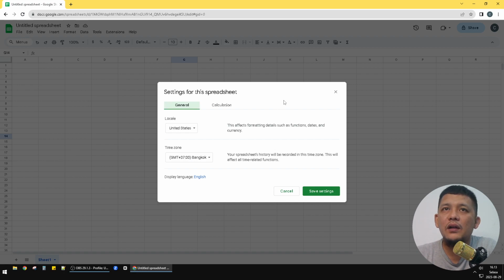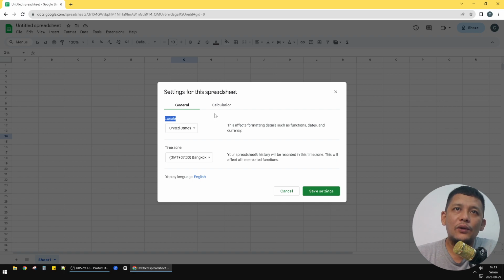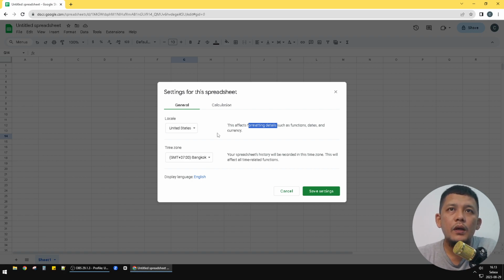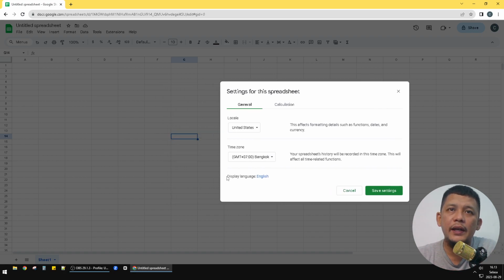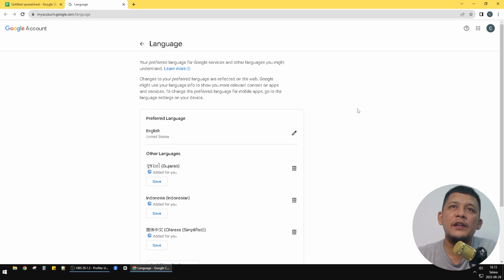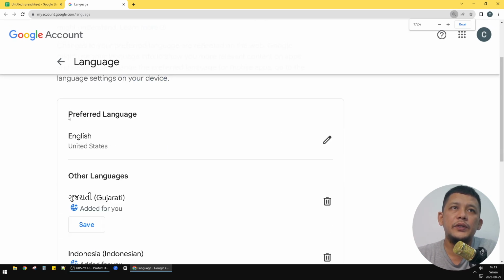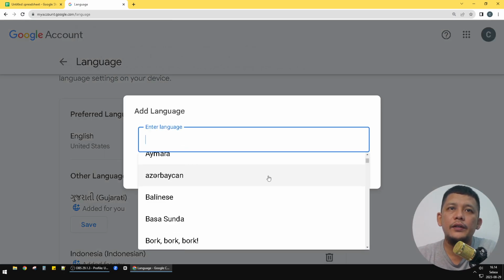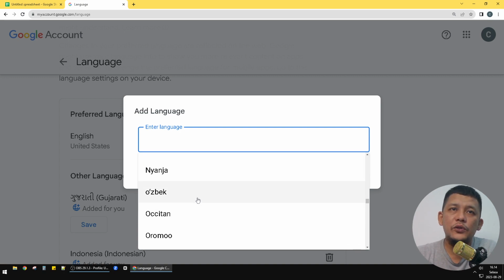[Want to Change Google Sheets Language Interface?] How to Change the Language in Google Sheets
follow these steps to change language of your Google Sheets